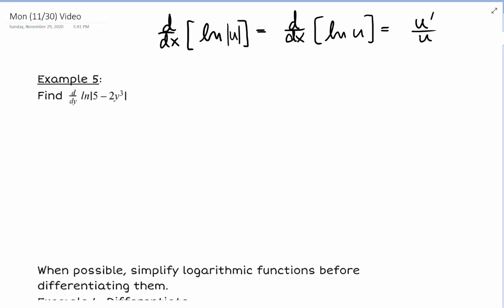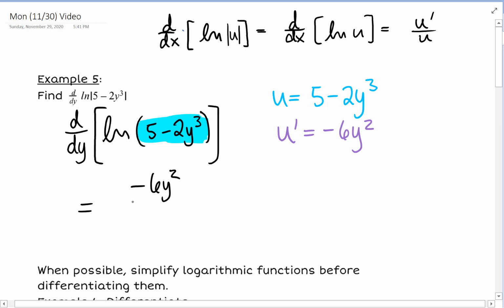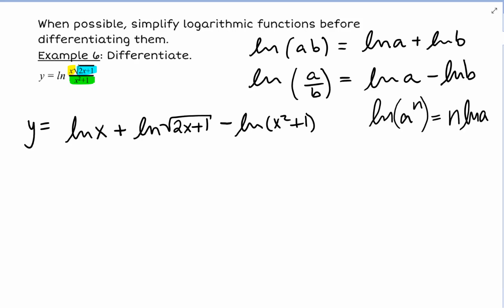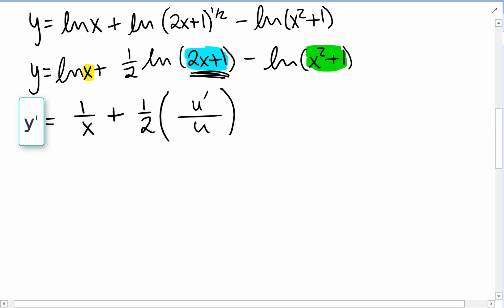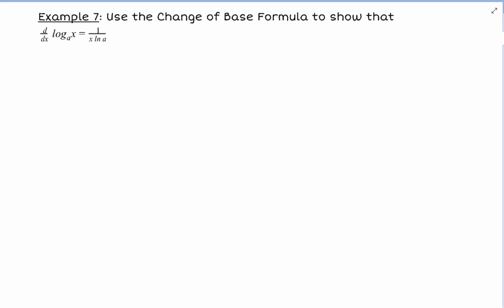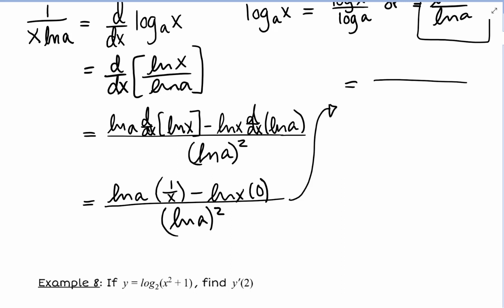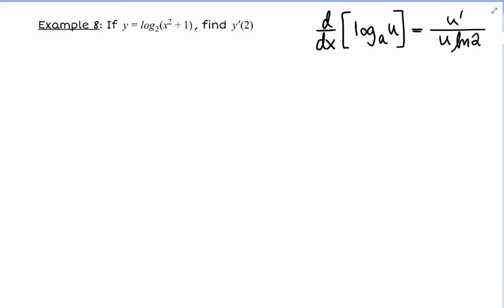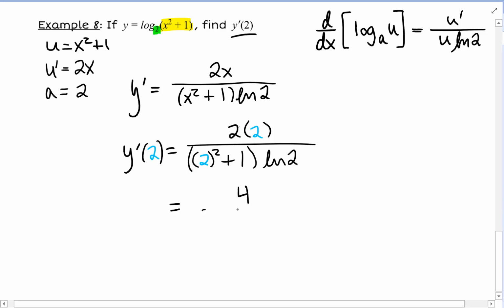Differentiation of Logarithms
AP Calculus Monday lesson continued, 11/30.